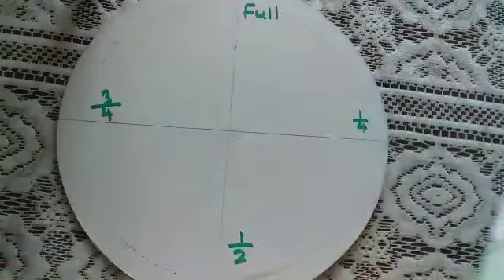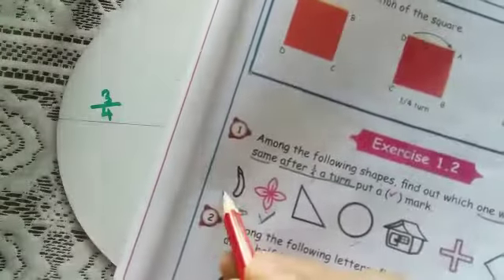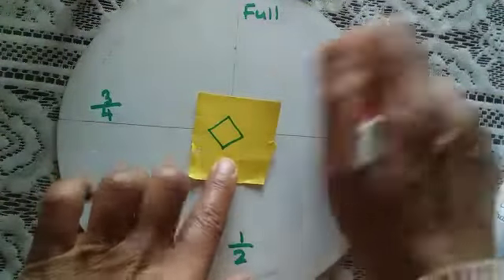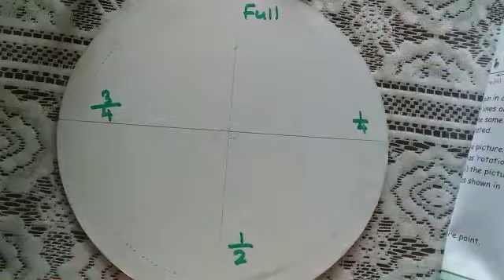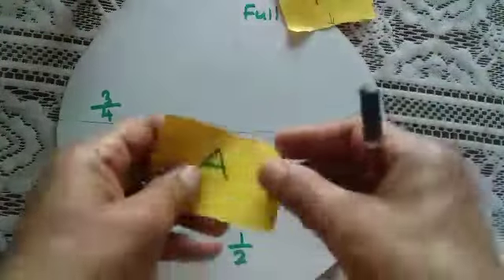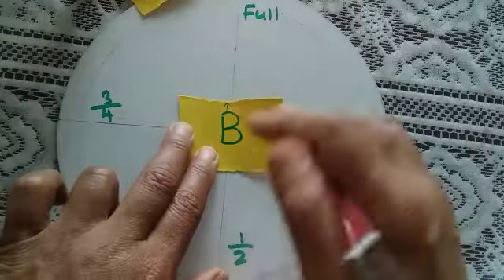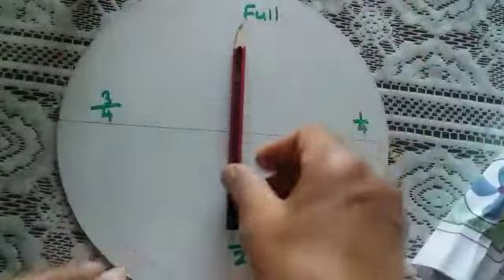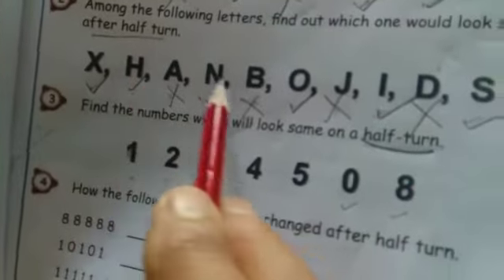TN Syllabus Class 5 Rotation Exercise 1.2 - EASY MATH